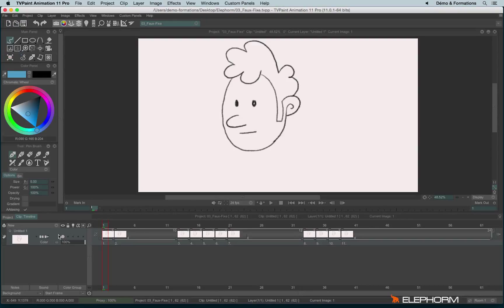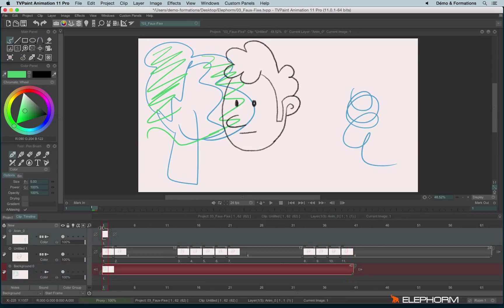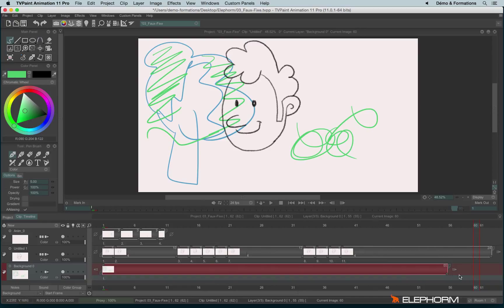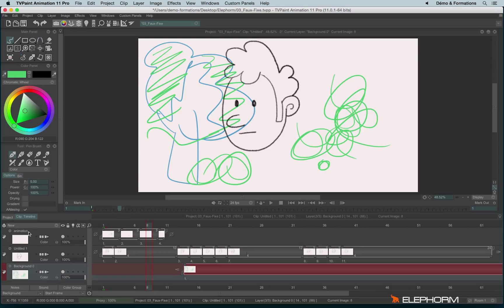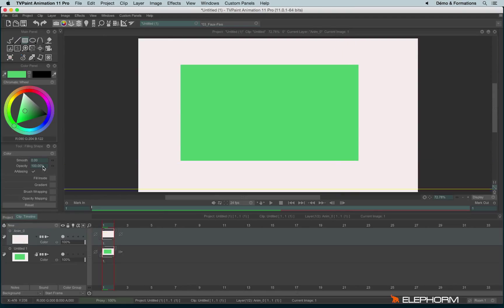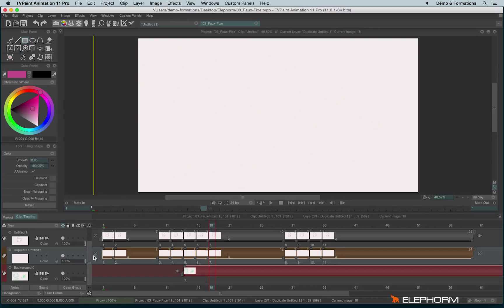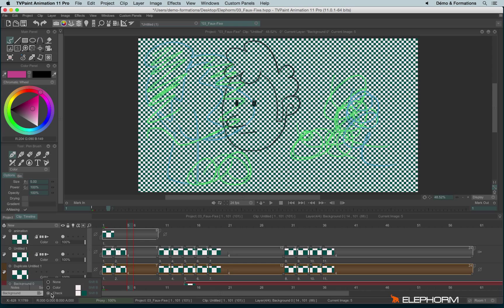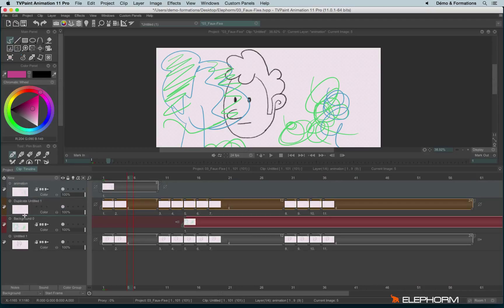How to create layers (TVPaint Animation 11 tutorial)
- discover and understand 4 basic presets from "New" Layer button and their roles
- master “pre” and “post” behaviour (all modes explained)
- discover, understand and master simple options, such as “rename” or “duplicate” a layer
- discover, understand and master layer blending modes and opacity
- discover, understand and master background options (none, colour or check)
- discover, understand and master display options + shortcuts (=, arrows...) and how to lock a layer
- discover, understand and master how to merge one or several layers